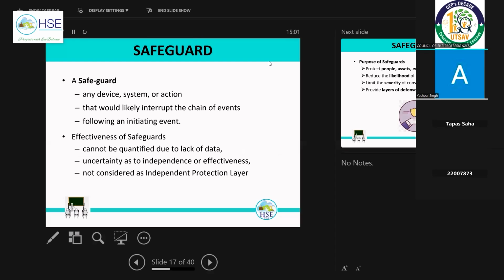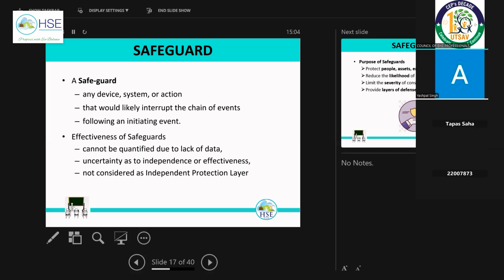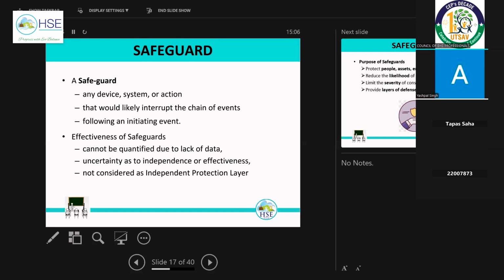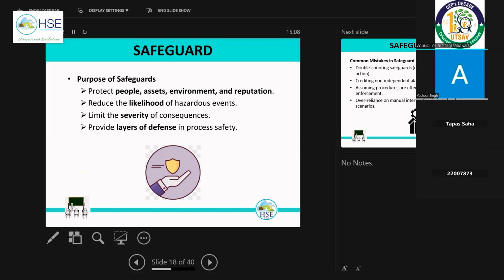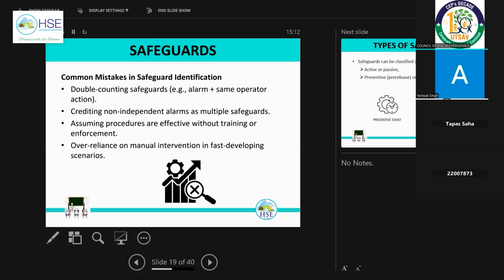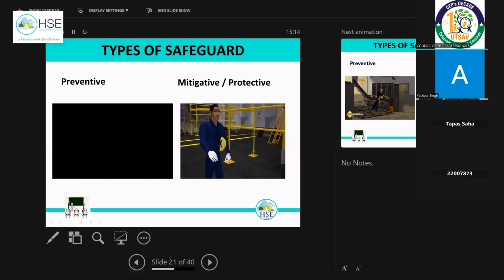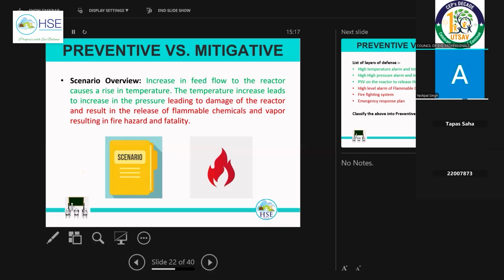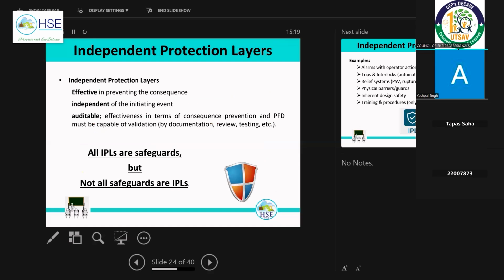Part 2 Topic- Definitions and Types of Safeguards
🔹 Online Training Programme for Council of EHS Professionals (CEP)
🎓 Faculty: Mr. Yashpal Singh, Founder Director – HSE Risk Management Services Pvt. Ltd. & HSE Process Safety Academy LLP

📌 Part 1 – Topic: Definitions: Safeguards & Independent Protection Layers (IPL)
In this session, Mr. Yashpal Singh explains the fundamental concepts of Safeguards and Independent Protection Layers (IPL), essential elements in process safety and risk management.

This online training is specially designed for EHS professionals to enhance their knowledge and skills in identifying, implementing, and evaluating layers of protection for safer operations.